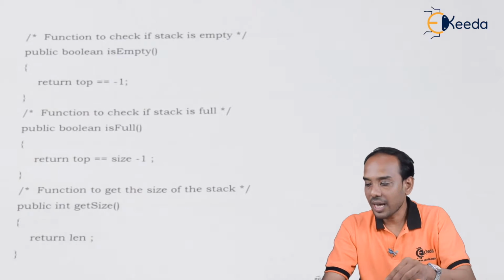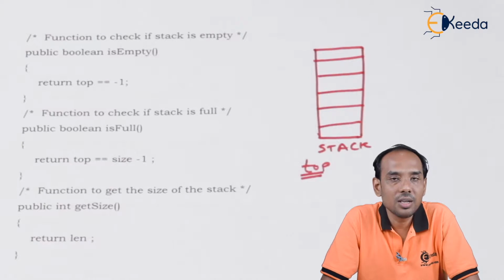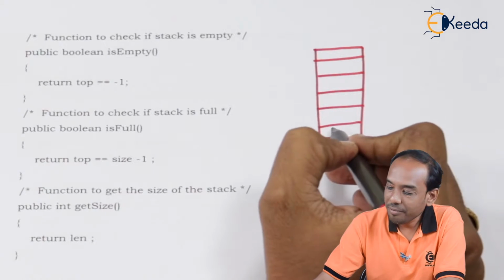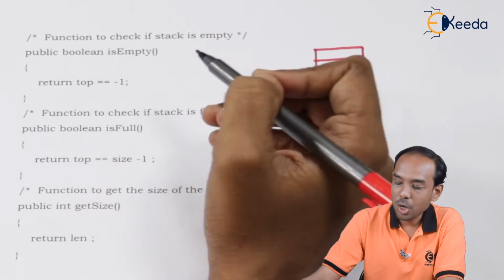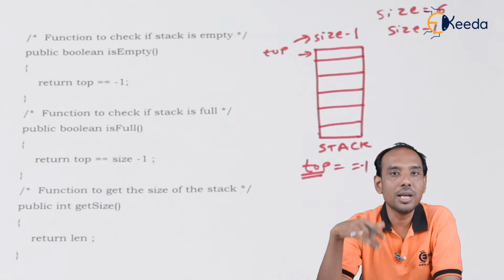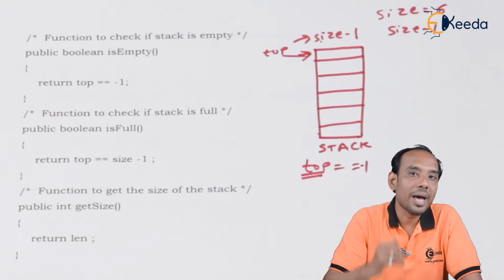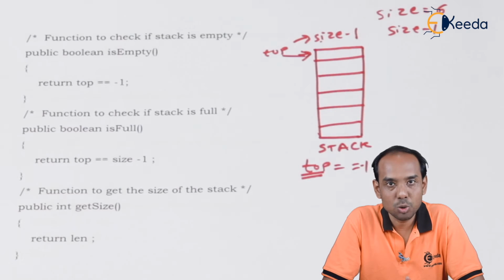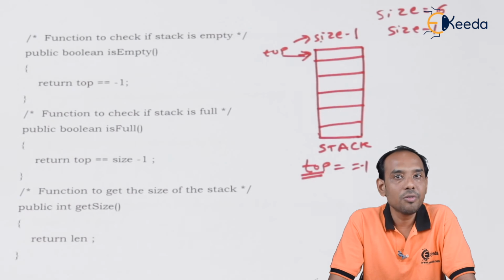Stack Empty , Full & Size